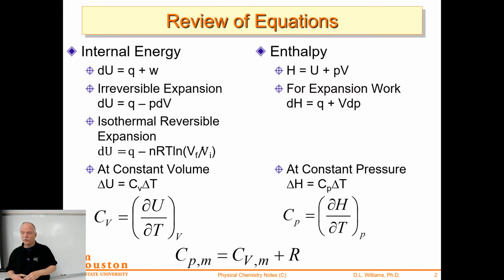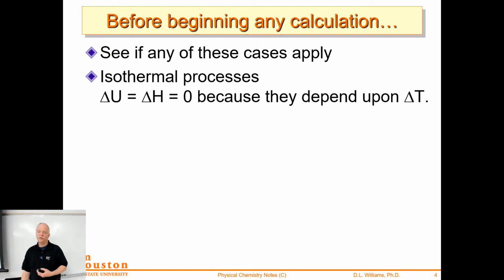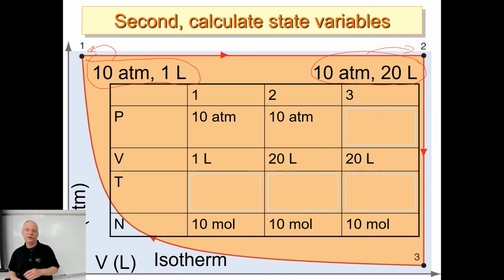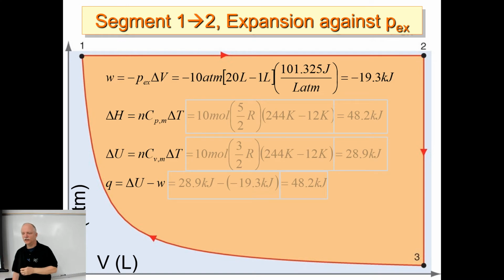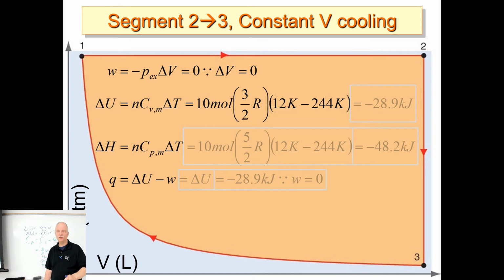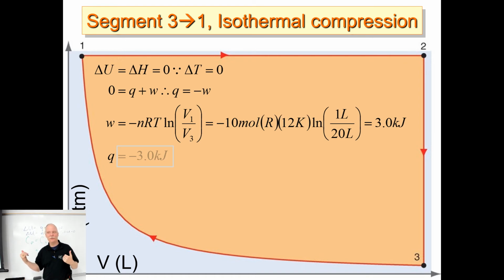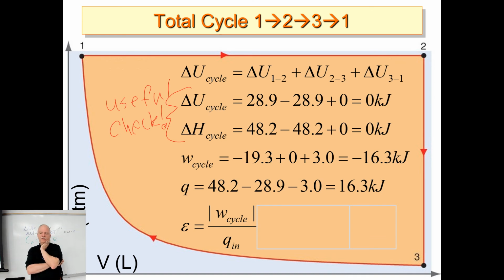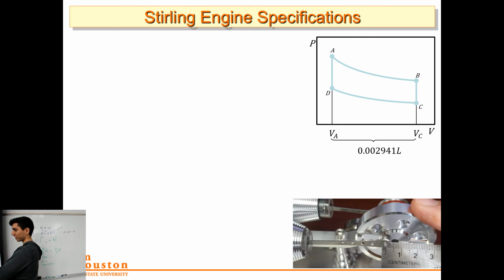State Variables, Cycle Problems, and Heat Engines 4449 L2-6 2020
DW works through a cycle problem, discusses the heat engine, and illustrates the importance of creating a STATE VARIABLES TABLE. Do this and all the problems get "easy". Okay, they are still tedious, but once you know what to do, they are no longer "hard".